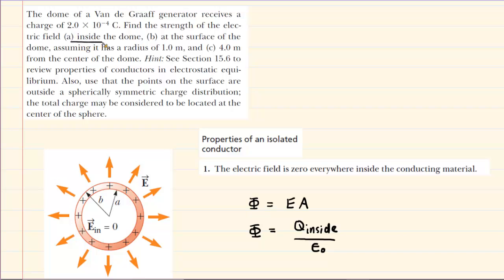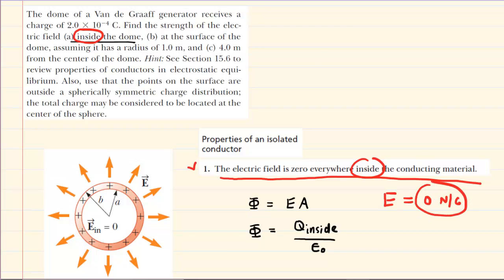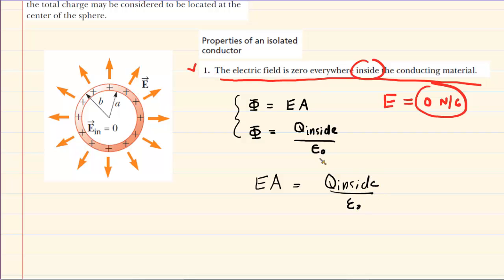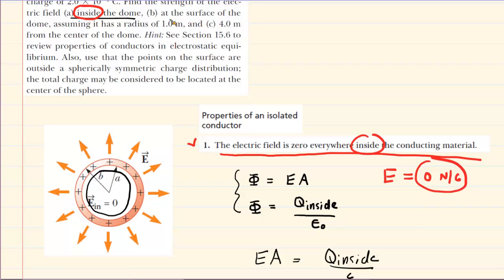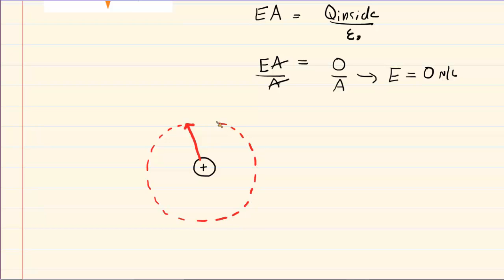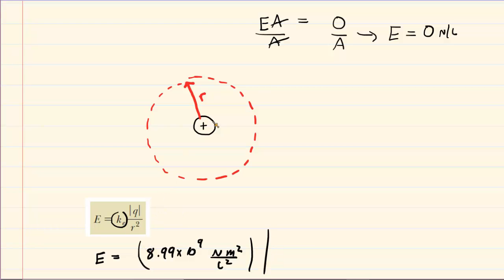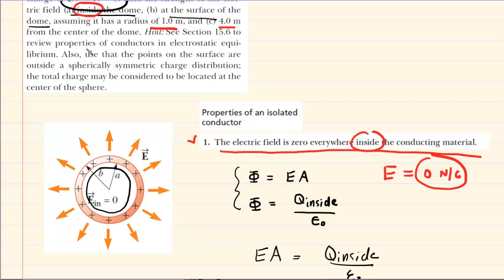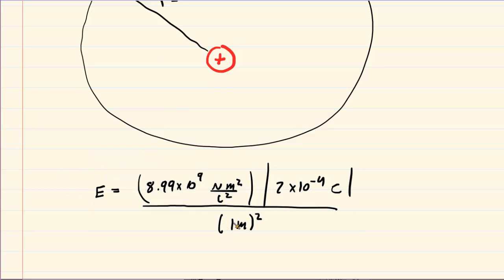The dome of a Van de Graaff generator receives a charge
The dome of a Van de Graaff generator receives a charge of 2.0 x 10^-4 C. Find the strength of the electric field (a) inside the dome, (b) at the surface of the dome, assuming it has a radius of 1.0 m, and (c) 4.0 m from the center of the dome. Hint: See Section 15.6 to review properties of conductors in electrostatic equilibrium. Also, use that the points on the surface are outside a spherically symmetric charge distribution; the total charge may be considered to be located at the center of the sphere.